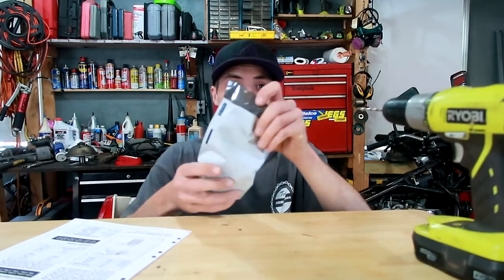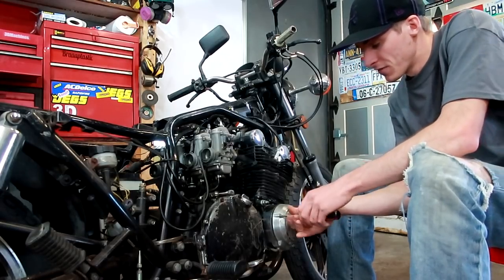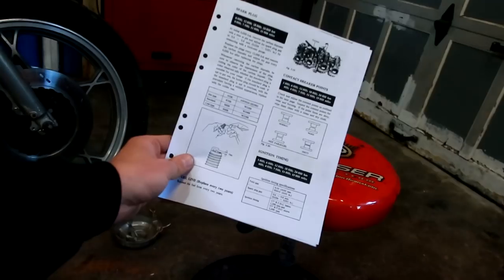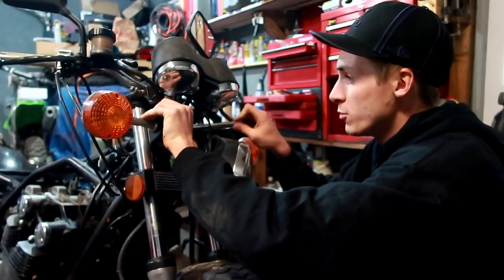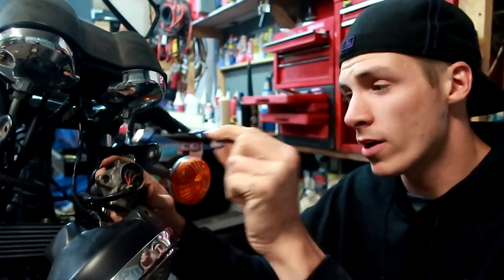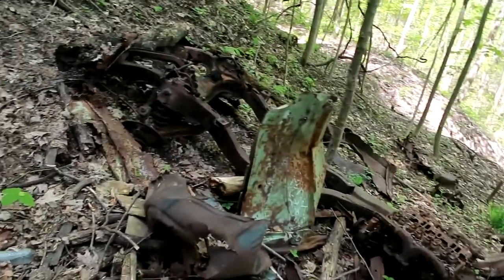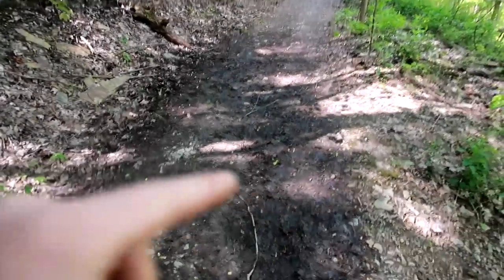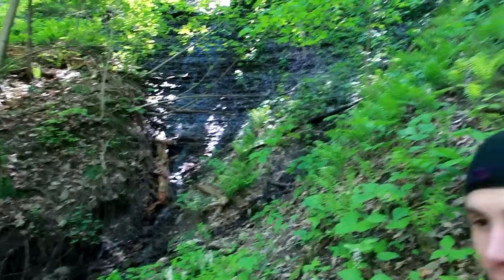THIS is WHY you DON'T BUY OLD BIKES!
CLICK THE NOTIFICATIONS BELL!!!

Today I got my butt kicked by this old bike. Don't buy older bikes LOL. Parts are more difficult to find, and they are more expensive. I had to get out of the shop for a minute so I went hiking with my girlfriend. It was much needed HAHA. Thanks for stopping by today! I will see you tomorrow! 3DMachines out

MY GEAR:
gopro 4
vlog camera 1
Vlog Camera 2
FAN MAIL:
3DMachines